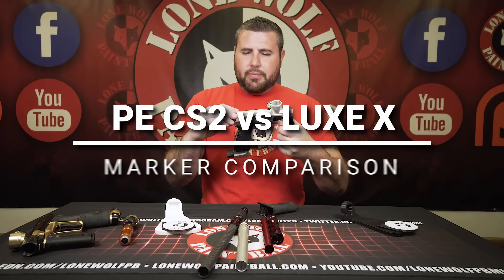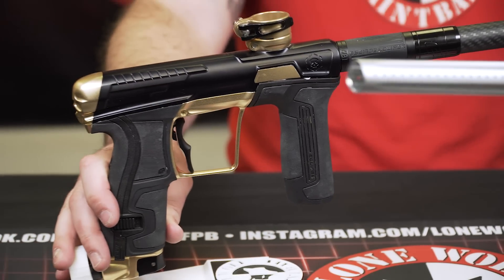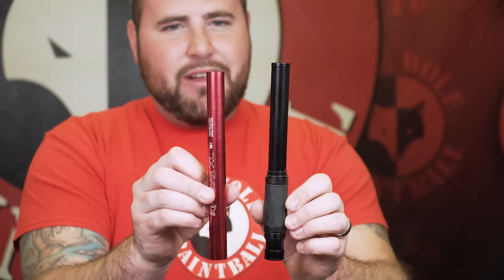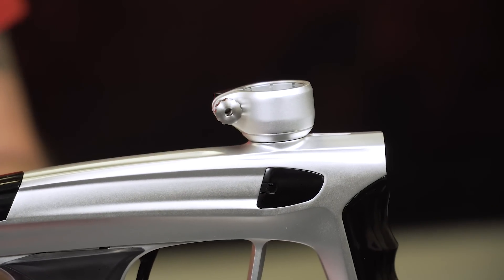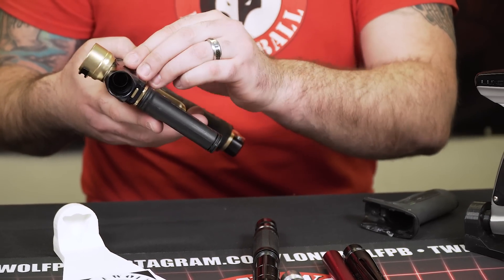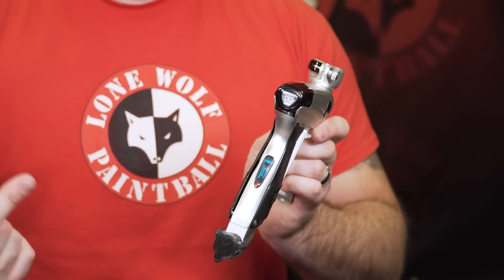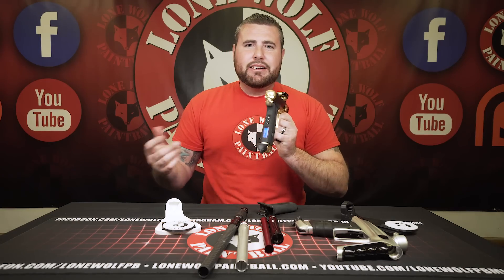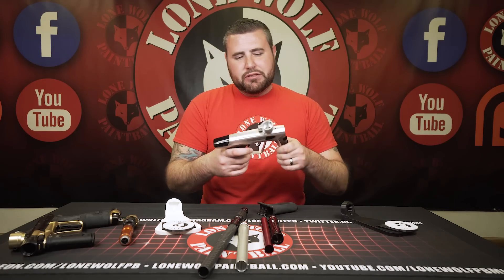DLX Luxe X vs Planet Eclipse CS2 Infamous Edition | Paintball Marker Comparison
The heavy weight battle of 2019, Tony compares the DLX Luxe X to the Planet Eclipse CS2 Infamous Edition. Which paintball gun do you like better?